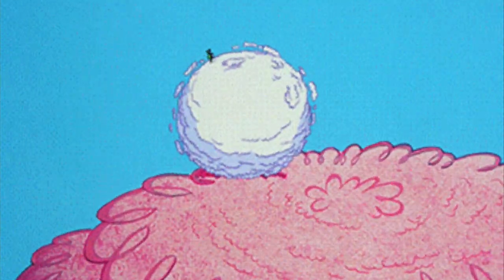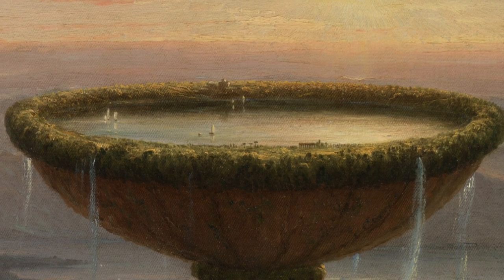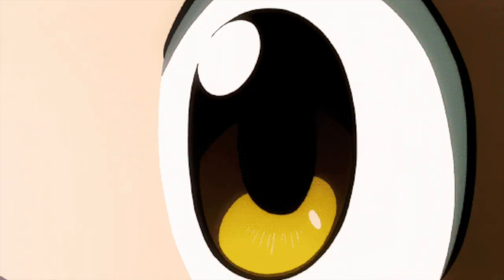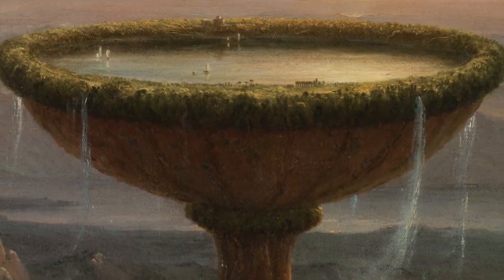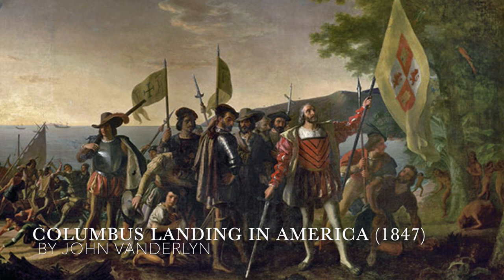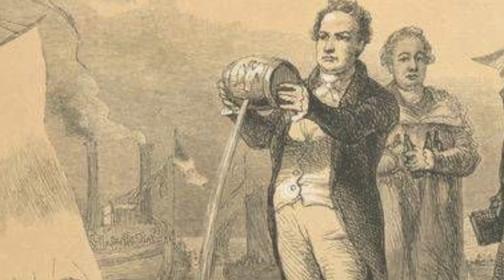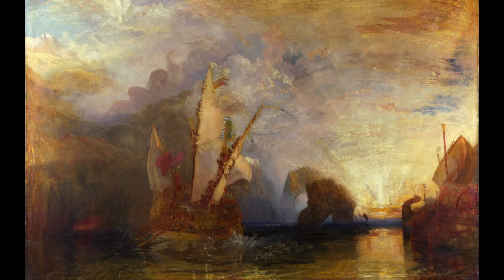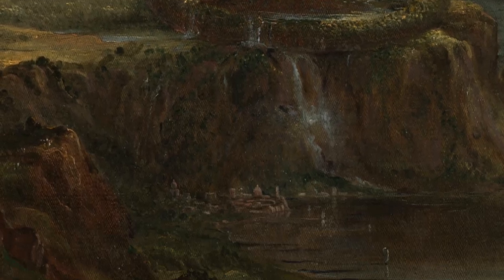The Titan's Goblet (1833), Thomas Cole - A little Dive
This video is about Thomas Cole's painting titled The Titan's Goblet.
This is my first video branching into this area. I hope to make more in the future.
If you are curious what kind of work I normally do, check out my instagram @jriverart
Journal article sources:
Ellwood C. “Thomas Cole's ‘The Titan's Goblet’: A Reinterpretation.” Metropolitan Museum Journal, vol. 4, 1971, pp. 123–140. JSTOR, Accessed 7 Nov. 2020.

Bjelajac, David. “Freemasonry, Thomas Cole and Nineteenth-Century American Landscape Painting.” Journal for Research into Freemasonry and Fraternalism, vol. 2, no. 1, 2011, doi:10.1558/jrff.v2i1.79.